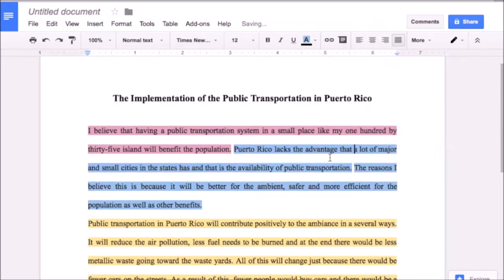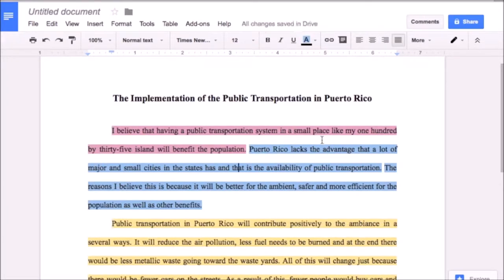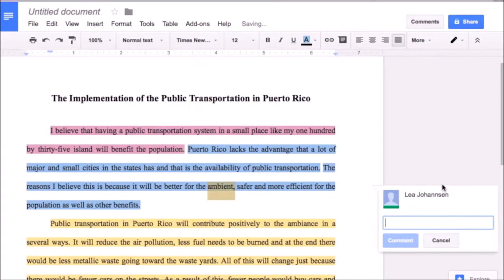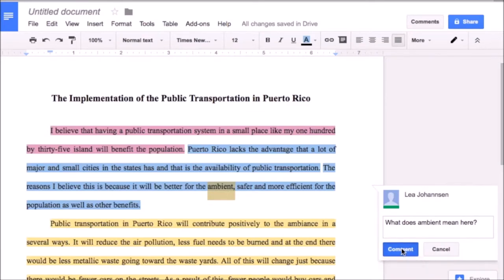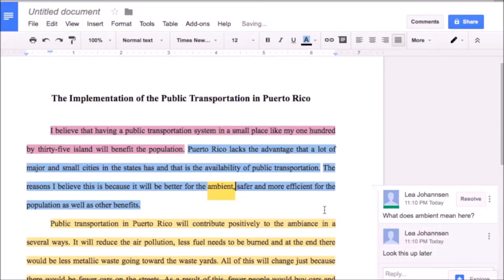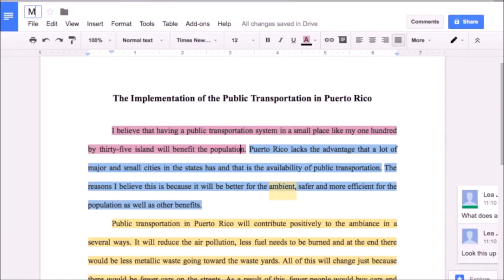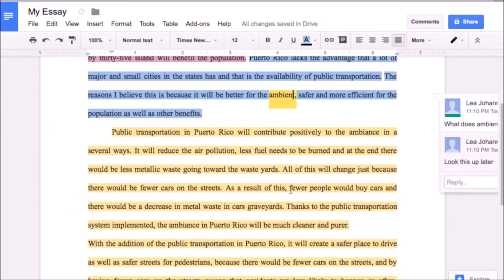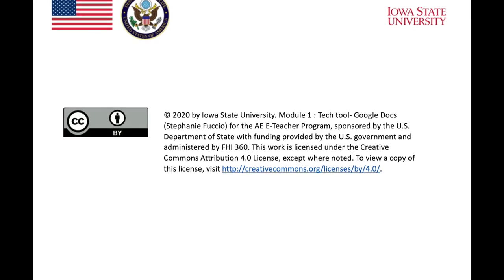MOOC Module 1 - Tech tool: Google Docs (Stephanie Fuccio)